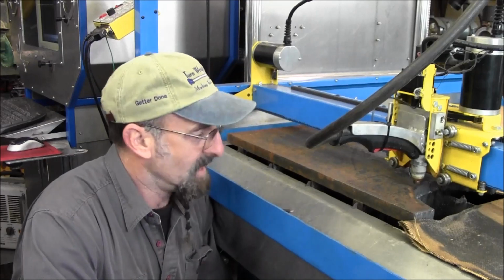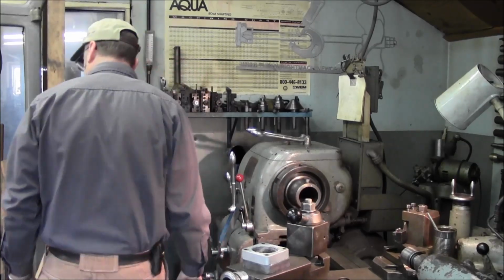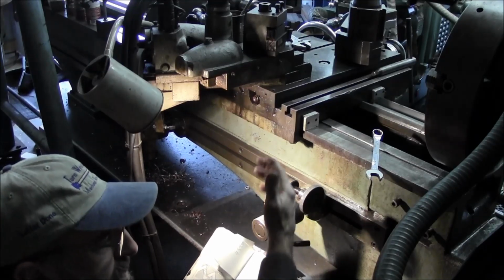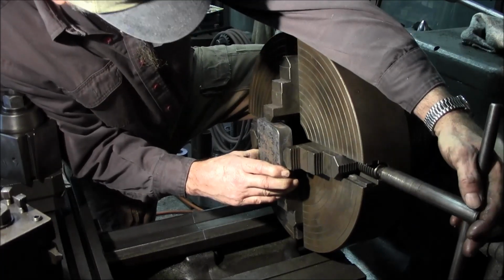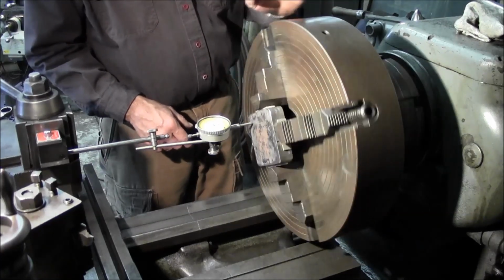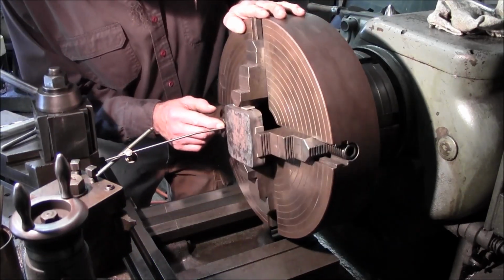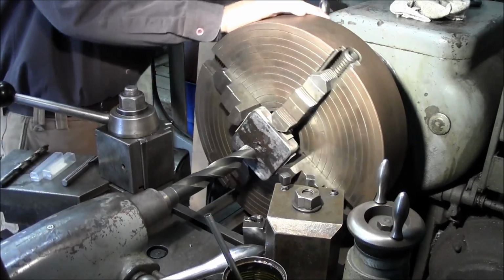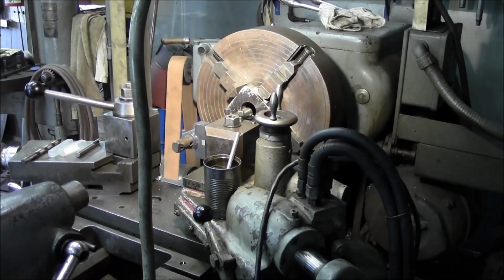Between the Boxes Part 1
Between the Boxes; So! I was in the middle of editing the {What's in your Box?} Videos and this job came in! A couple of you were asking to get back to the Lathe, Mill and PlasmaCAM, so I grabbed my camera and this is how it went! One as per sample, only make it, mild steel A-36. an exhaust flange for a small diesel.